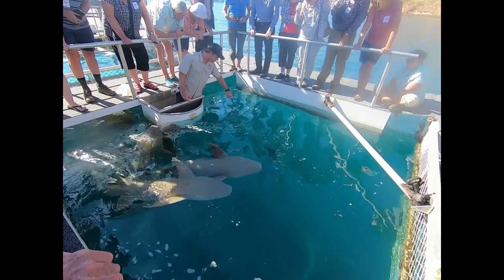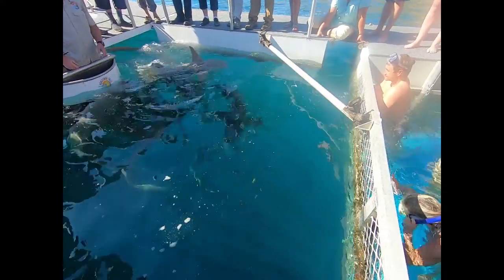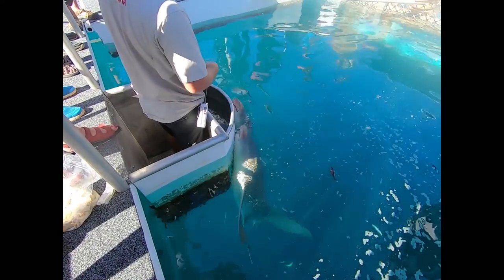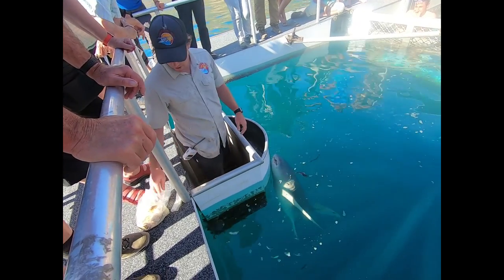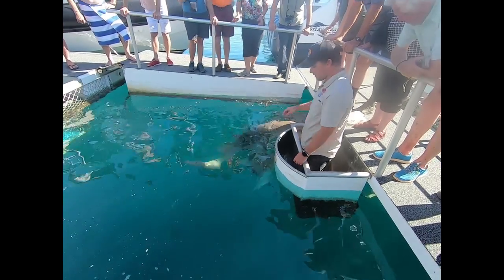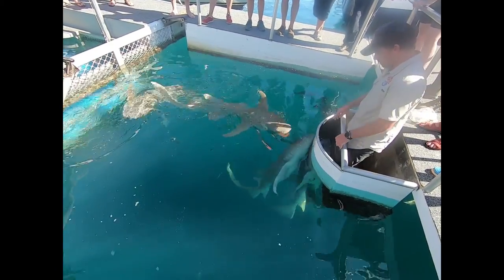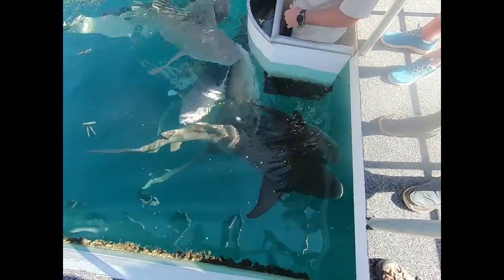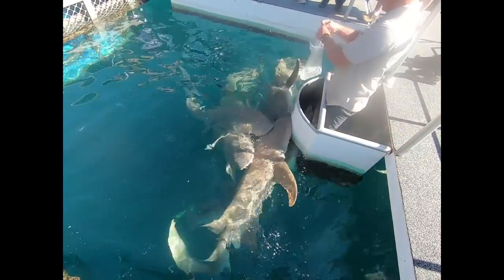Horizontal Falls Experience